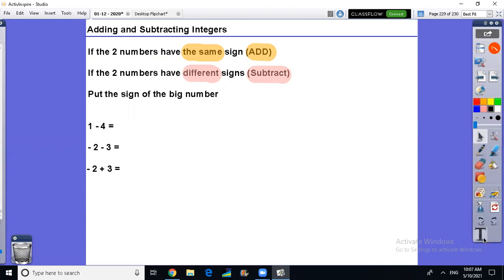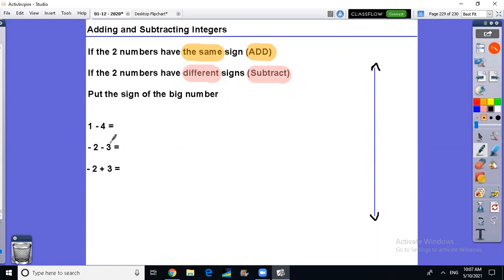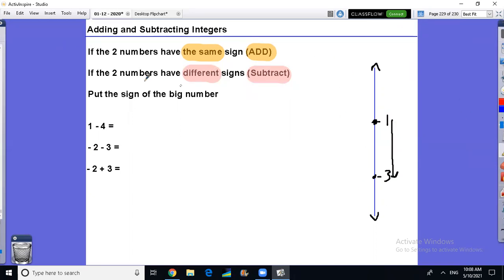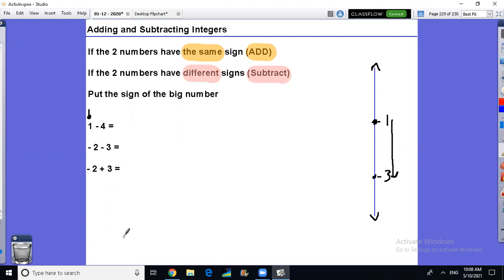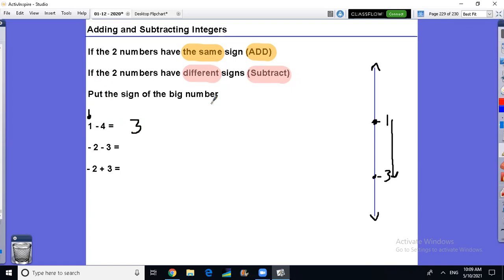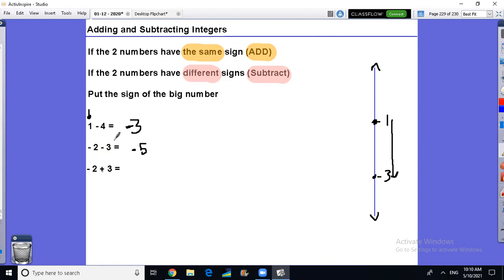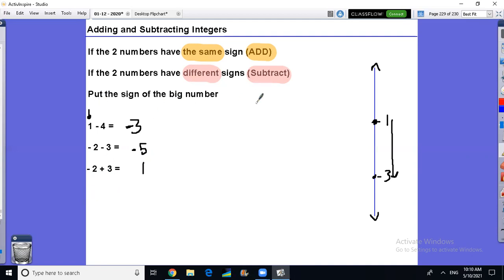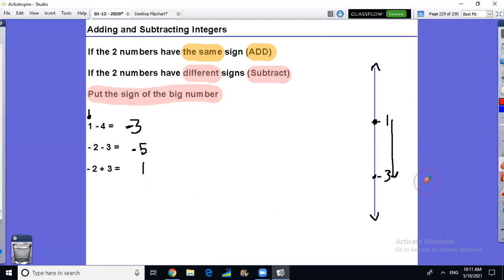Adding and Subtracting Integers